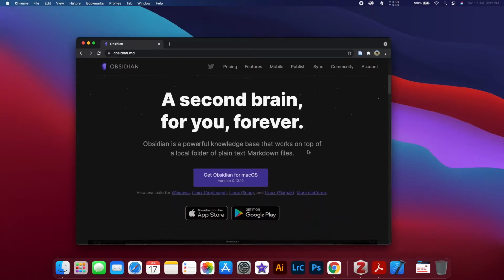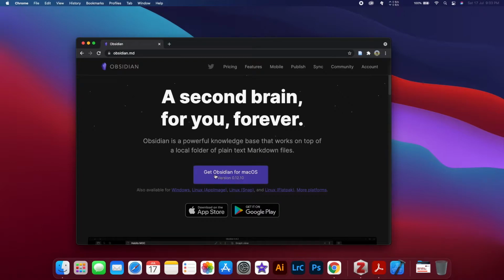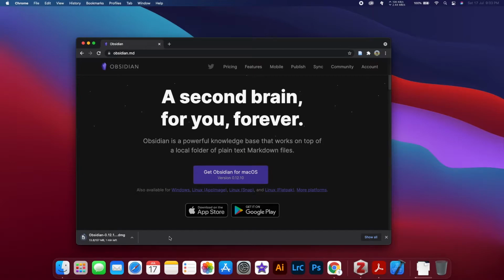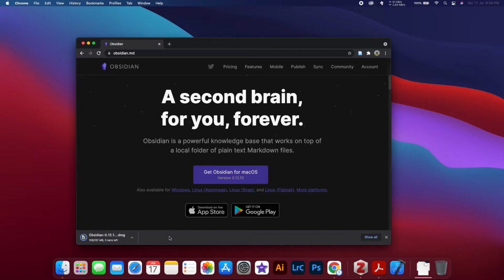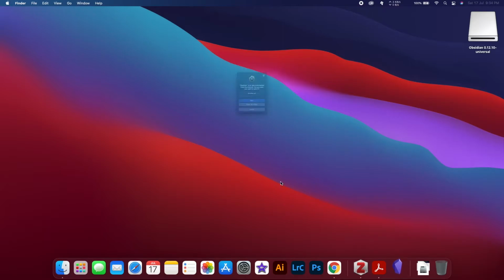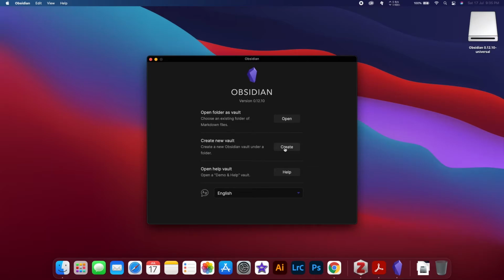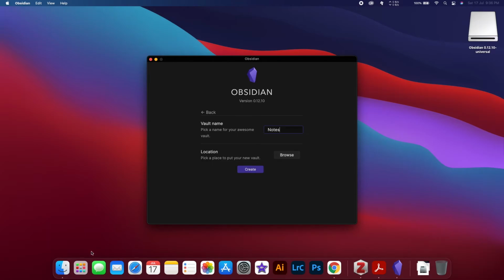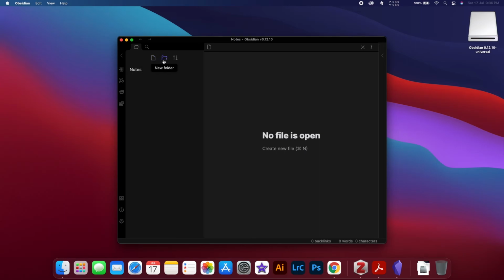Obsidian - How to Download and Install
In this video I will show you how to download and install Obsidian.